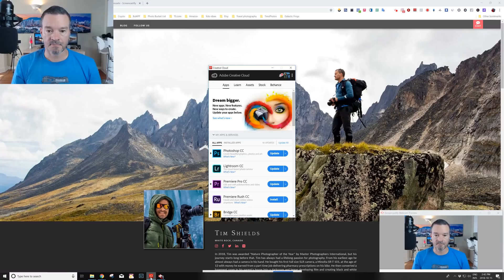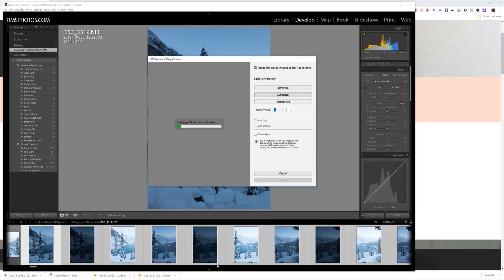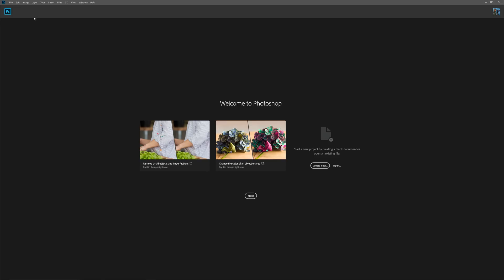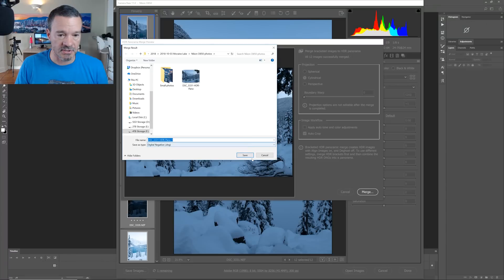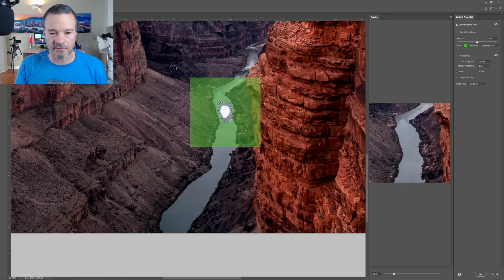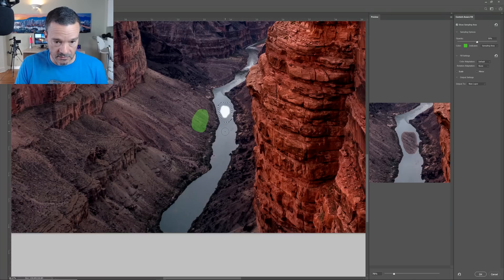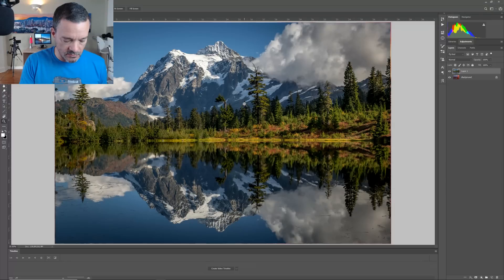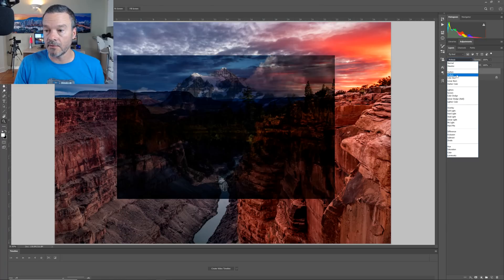What landscape photographers need to know about the updates to Photoshop 2019.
What is new in Photoshop 2019 and Lightroom version 20?  Here are my top five updates from a landscape photography point of view.  These are the five new features you need to know to improve your landscape photography processing.